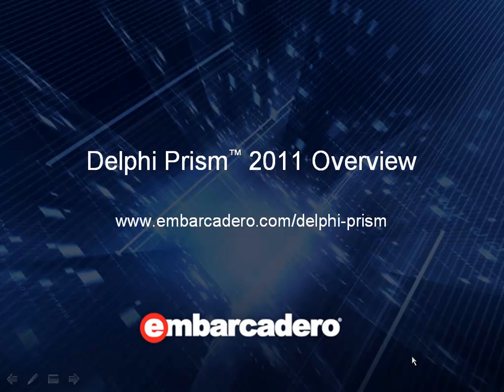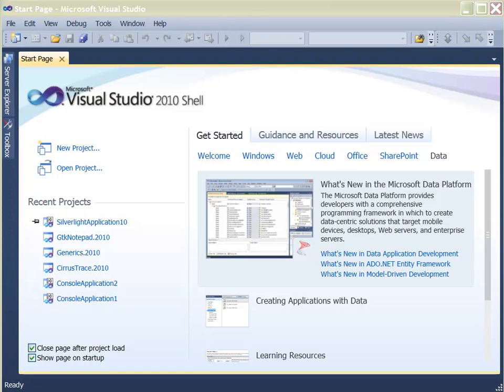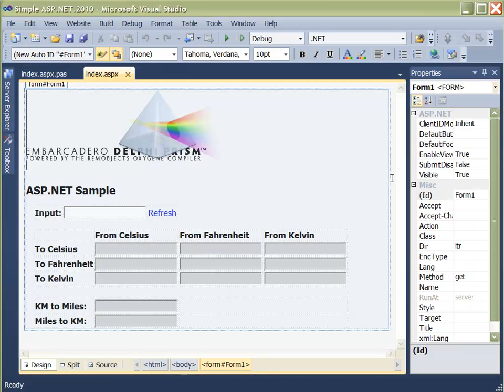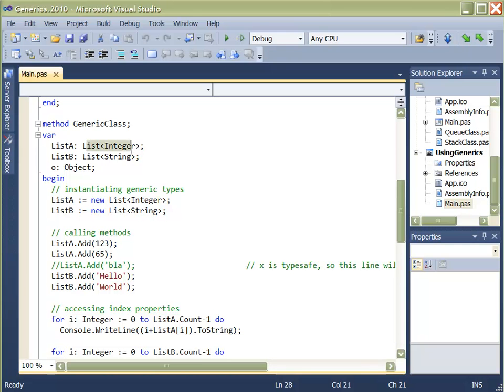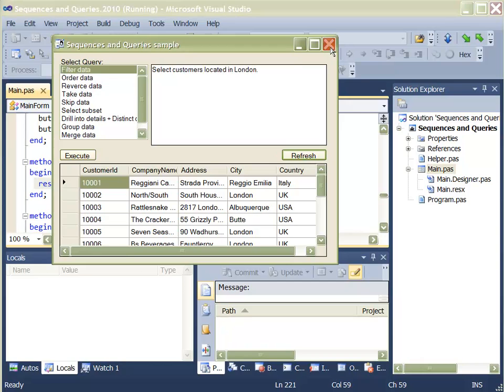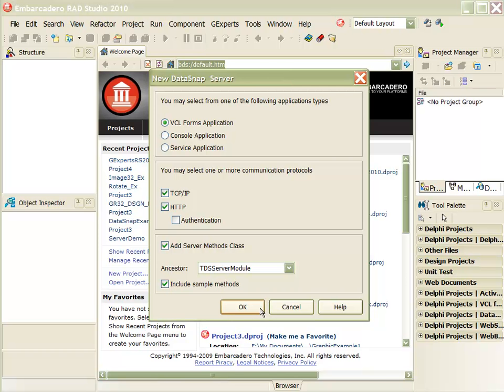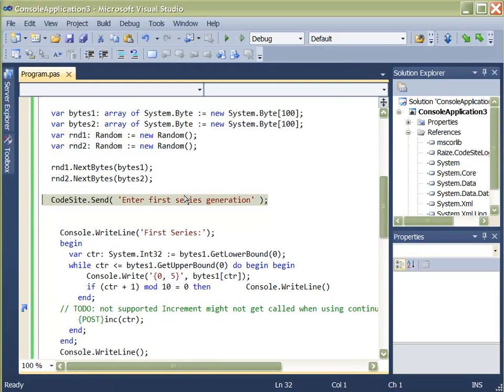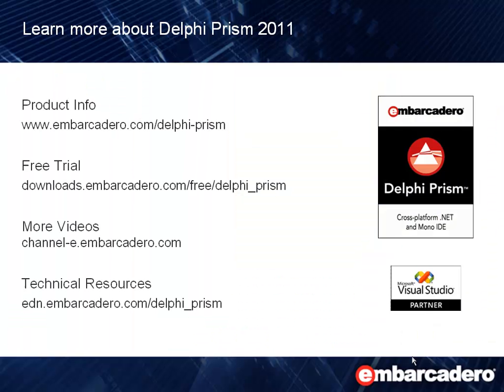Introduction to Delphi Prism 2011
Learn how you can do cross-platform .NET and Mono development with Embarcadero Delphi Prism 2011. Built .NET, ASP.NET, Silverlight, and cross-platform Mono applications using the easy to learn Delphi Prism language.